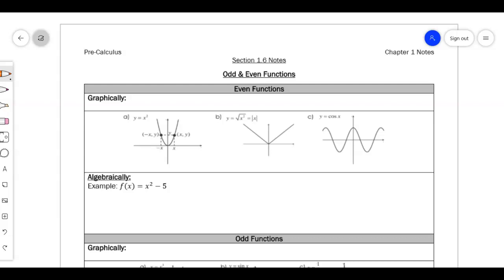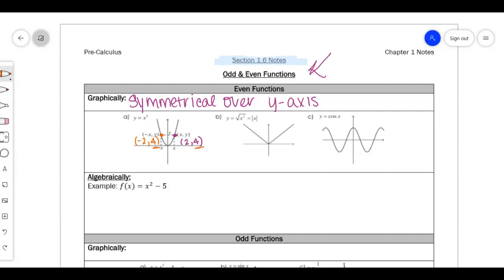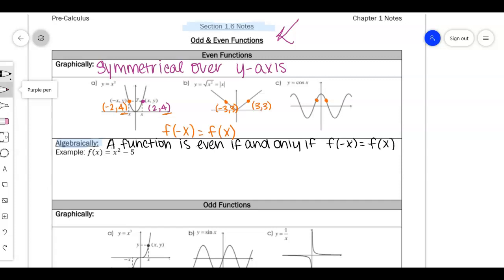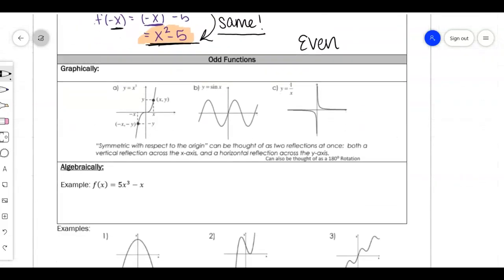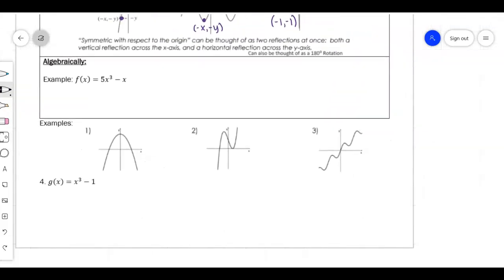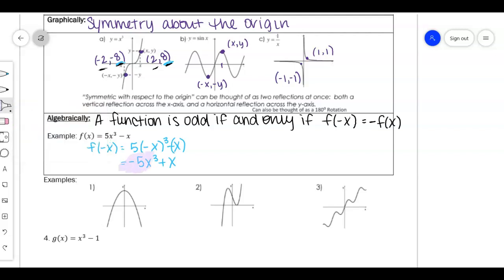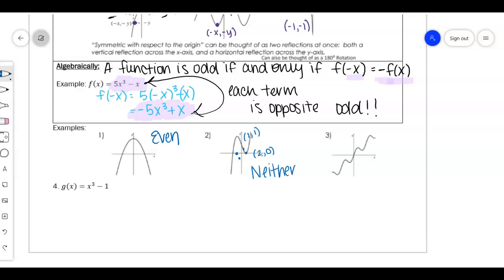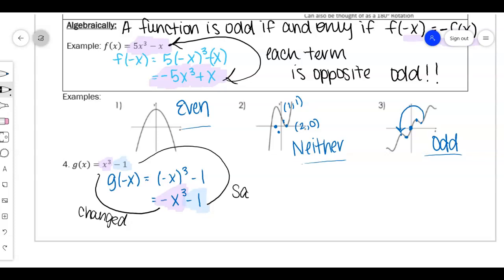Section 1.6 Notes